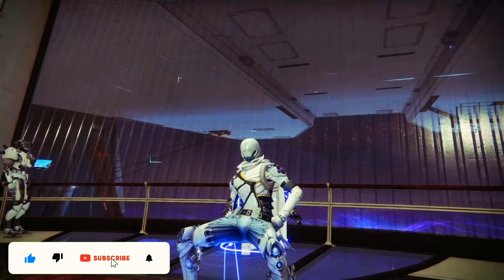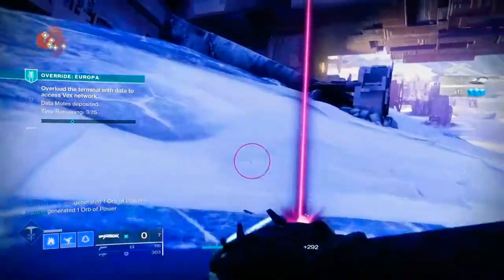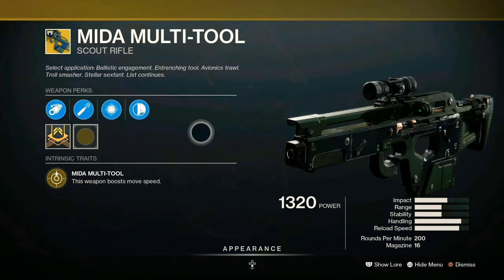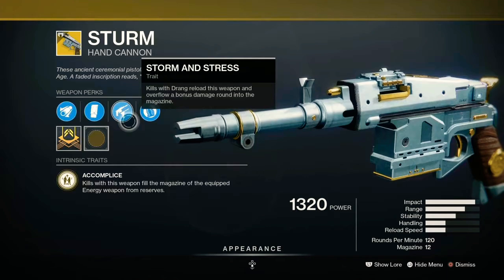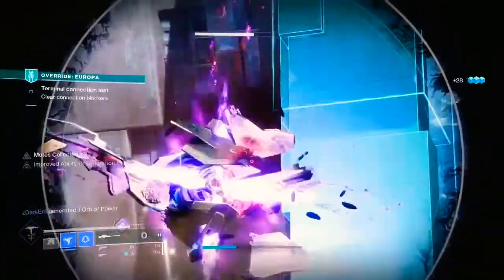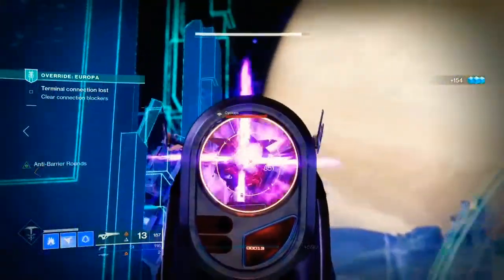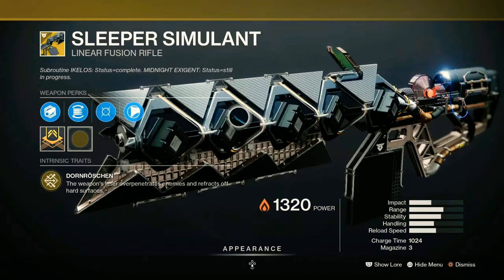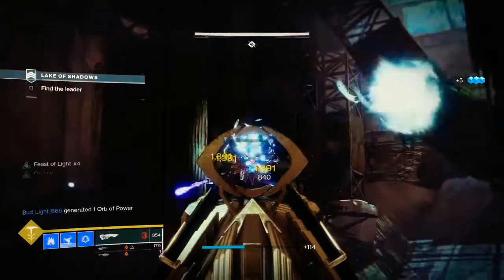What Year One Exotic Weapons Should You Buy From The Exotic Kiosk|Red War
So your looking to grab some year one Exotic Weapons for the Kiosk in the tower and your a bit concerned about what to spend your hard earned Cipher, Spoils of Conquest and Planetary materials on well in this video I'll give you my option of the best order to get these weapons